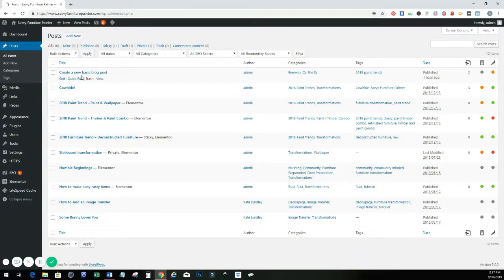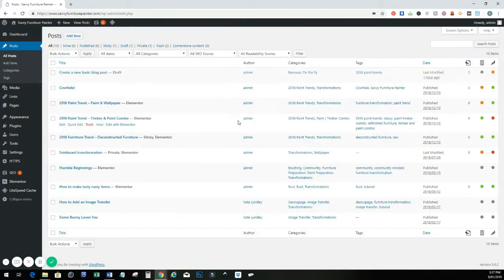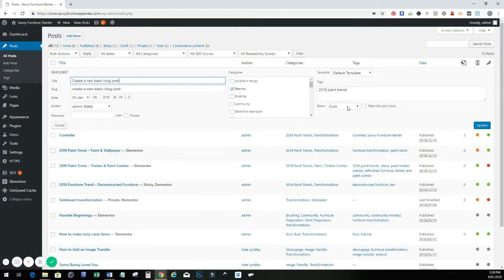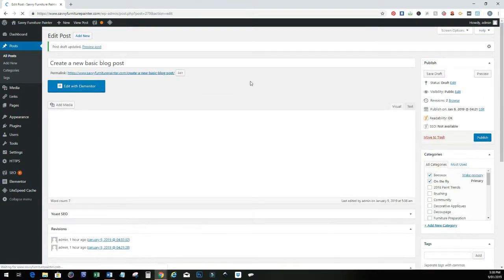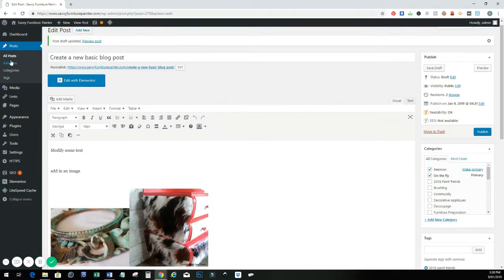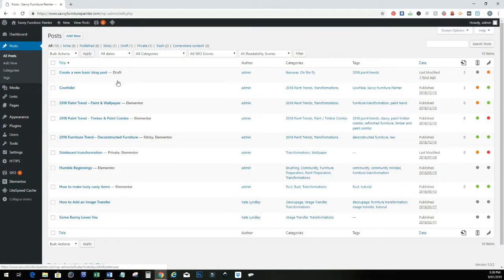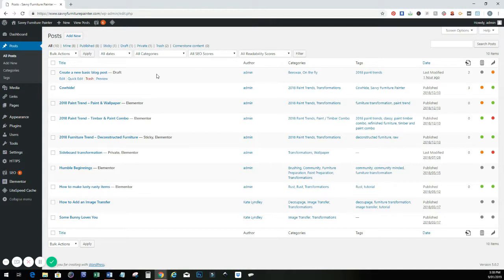How to Unpublish a Blog Post in WordPress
Unpublish a blog post quickly